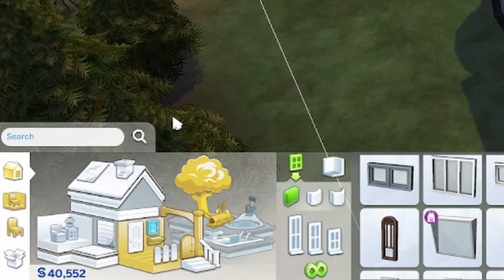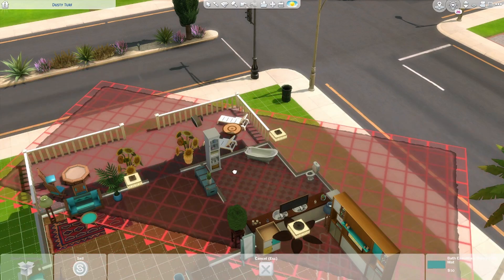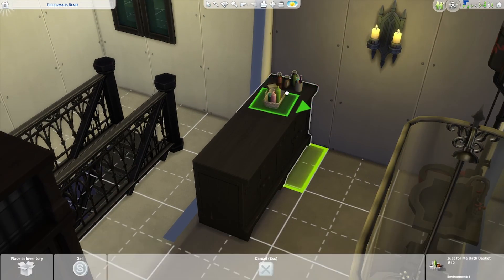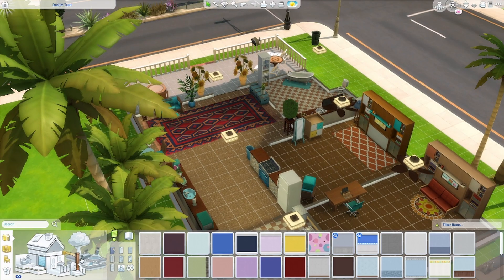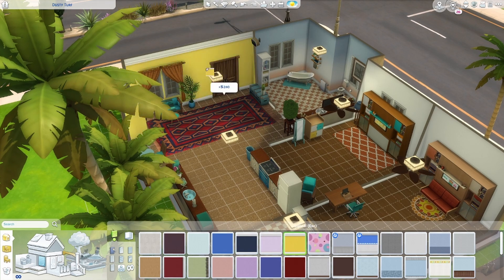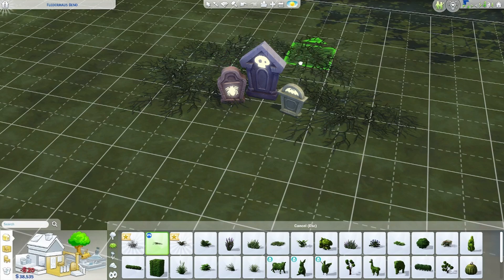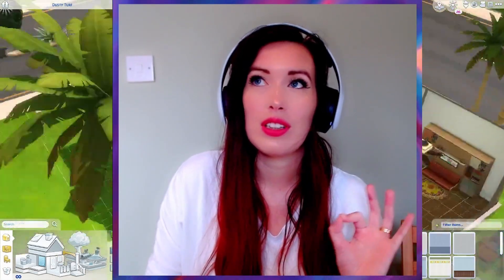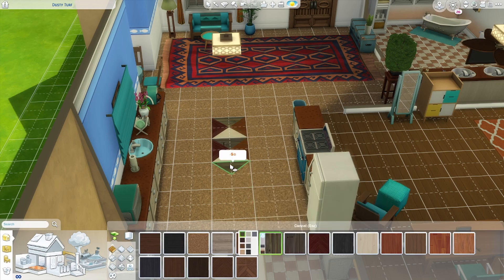Beginner Build Tips in the Sims 4! This is what I'd do!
These are the Sims 4 building tips and tricks I use to help me build!

I've used many of these tips in my first-ever Sims 4 stop motion build which is now up on the channel!

I do first playthroughs of loads of different games on Twitch so make sure you check me out!